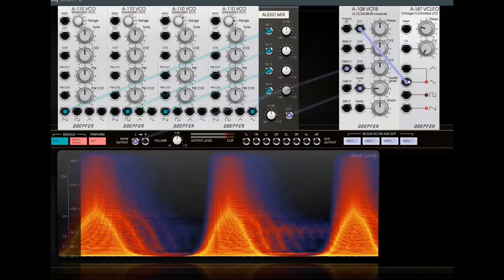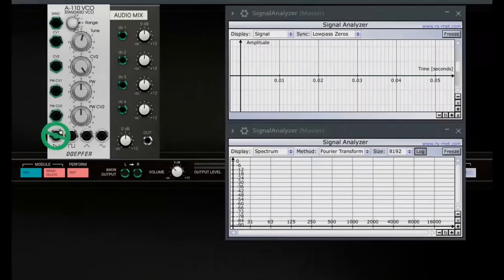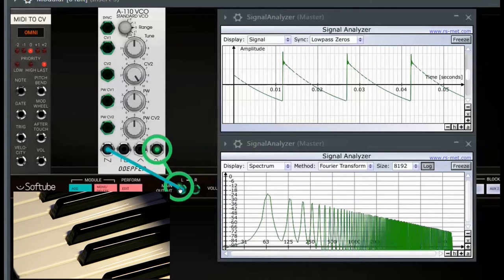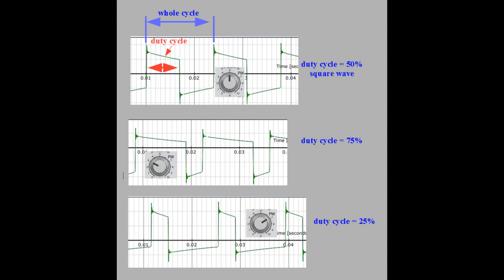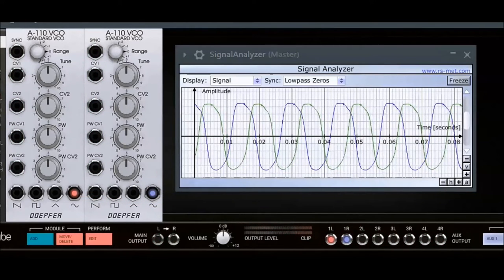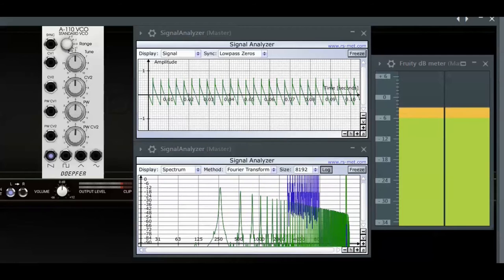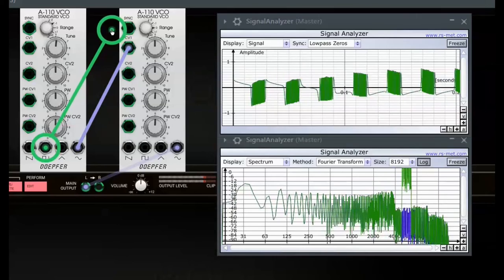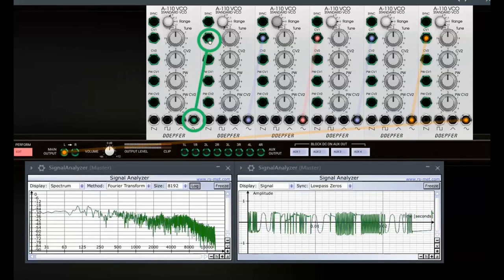Softube Modular The Tutorials part 3 Doepfer A-110 VCO Module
The Oscillator module: Functions and practical use. FM, Sync, microtonal scales, etc

Timeline:
00:00   Intro
00:24   Wave Forms
04:08   Range and Tune
05:50   CV 1 and CV 2
06:22   Microtonal Scales
08:35   Square, Pulse and Duty Cycle
09:45   Hard Sync
14:08   Output Levels
16:50   FM, Frequency Modulation
19:50   Some Words at the End
Thank you very much indeed!